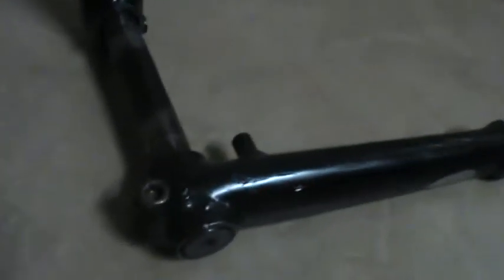Mission Transit Cranks Review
This was my first Part Review and so there pretty good cranks for the price 50 bucks.I totally recommend them if your beginner to intermediate.